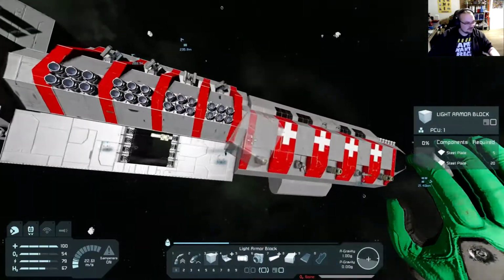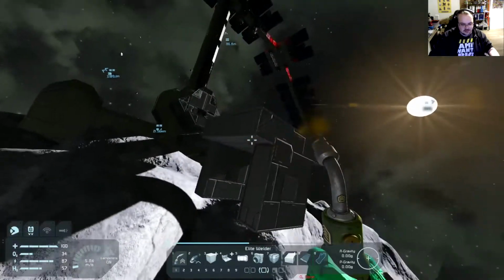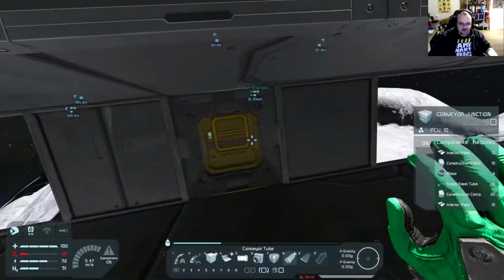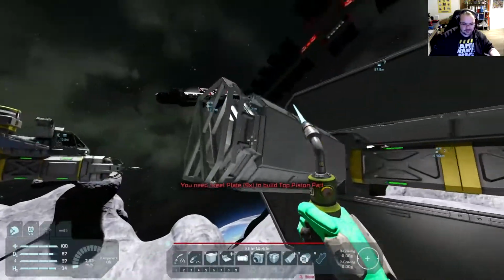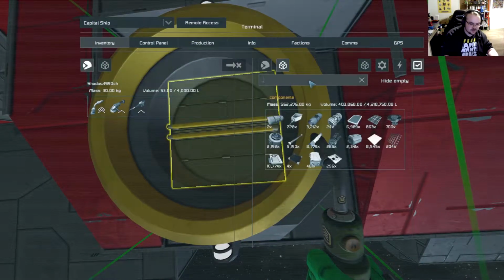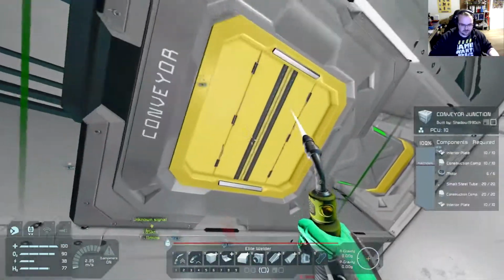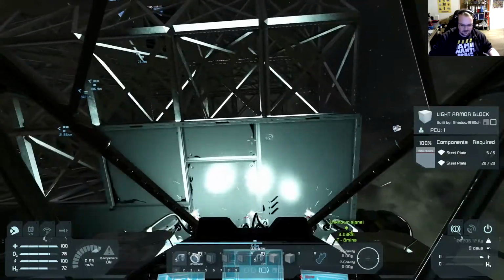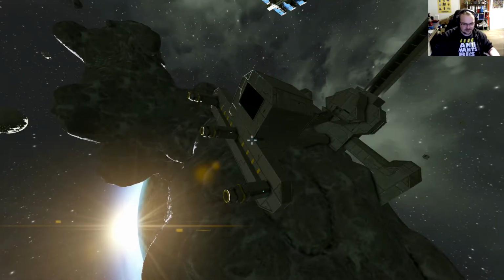Space Engineers - 85: Docks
Docking Stations for our Ships are next!